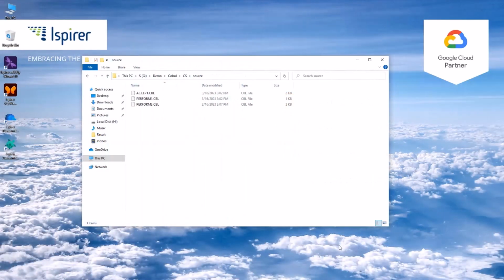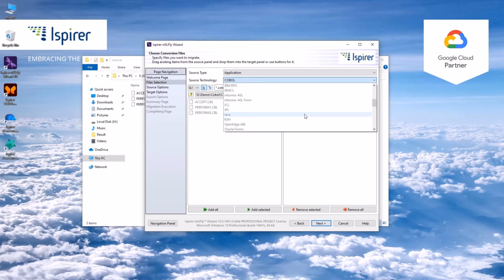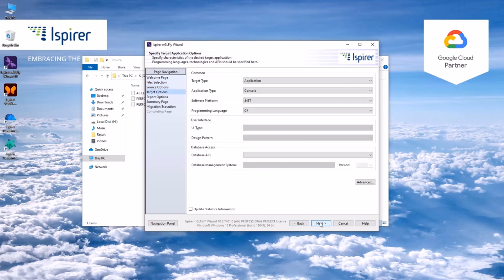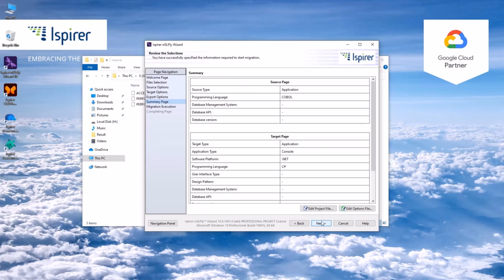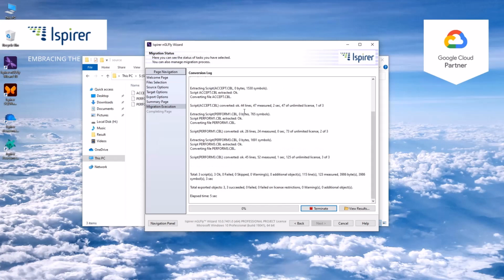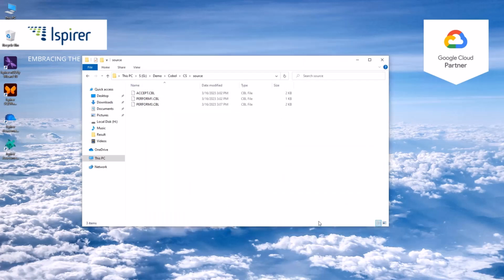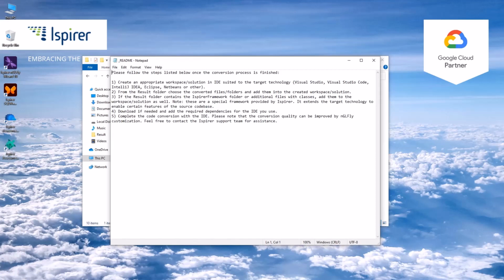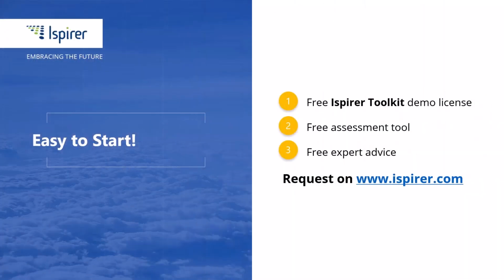Migrating COBOL to C# with the Help of Ispirer Toolkit | Step-by-Step Video Guide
How to migrate COBOL to C#?